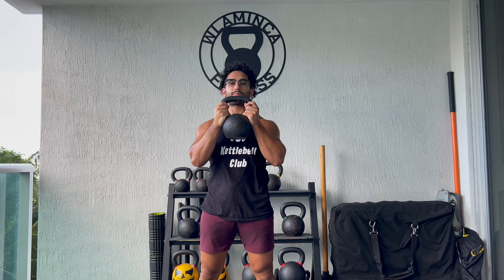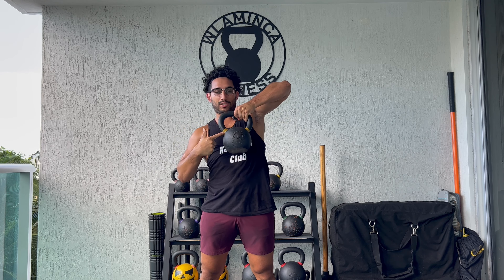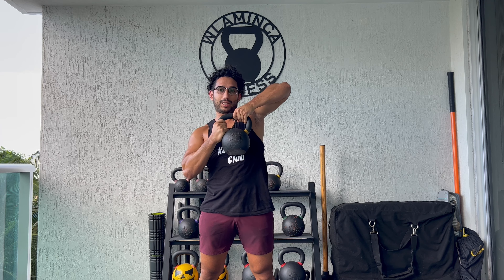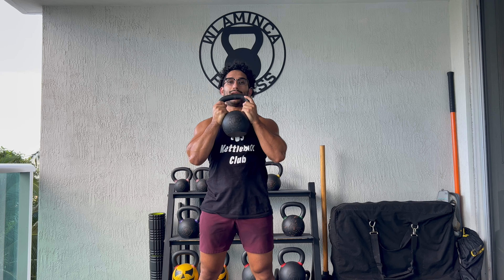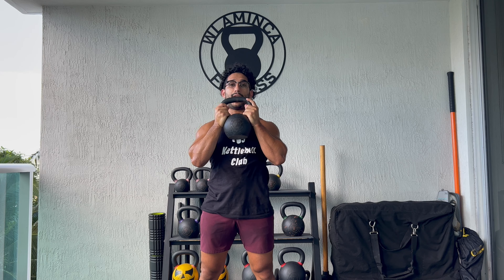How To Hold The Kettlebell Rack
Quickly learn how to hold the kettlebell Rack with master kettlebell instructor Wladimir Salas